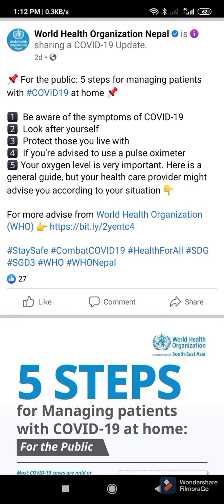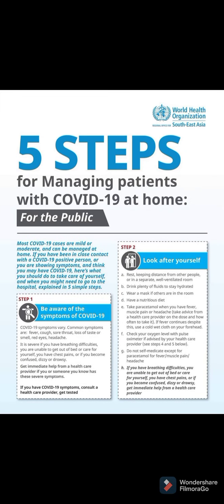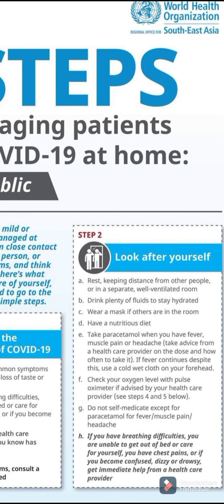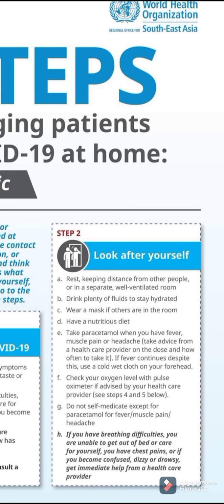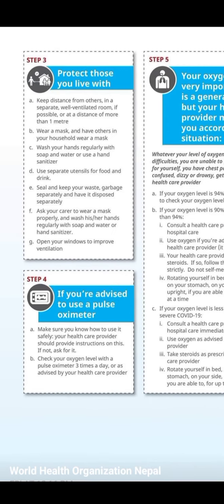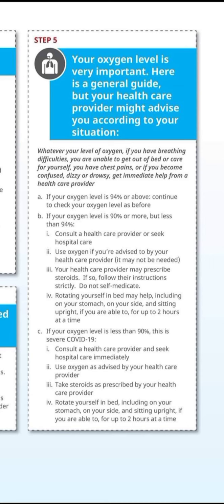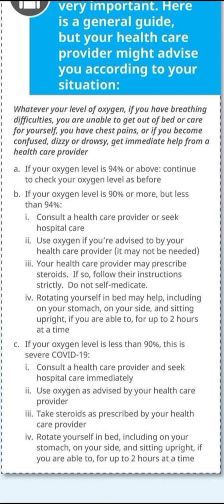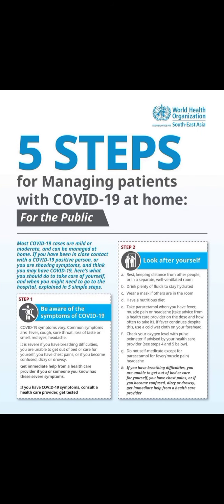5 steps for managing patients with COVID-19 at home for the Public suggested by WHO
5steps for managing patients with COVID-19 at home for the Public
for  the public:5steps for managing patients with#COVID-19 at home
1:) Be aware of the symptoms of COVID-19
2:) Look at yourself
3:) protect those you live with
4:) If you are advised to use  a pulse oximeter
5:) your oxygen level is very important. Here is general guide, but  your health care provider might advice you according to your situation.
staysafe CombatCOVID-19#Health For All SDG SDG3 WHO WHO Nepal WHO Indiacovid19